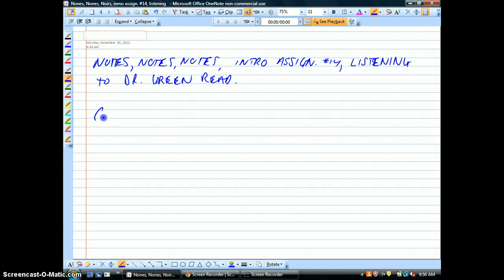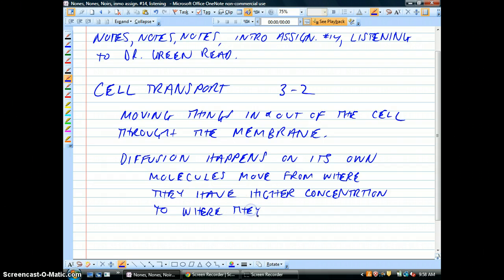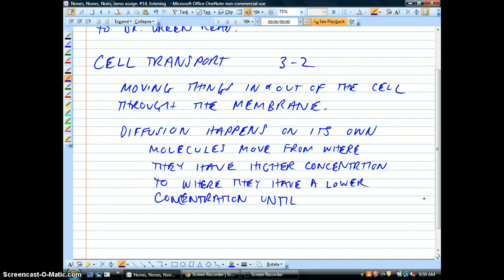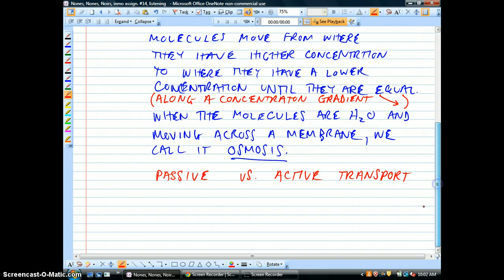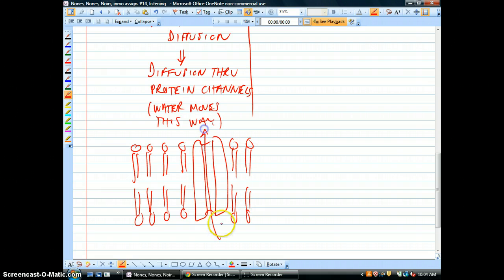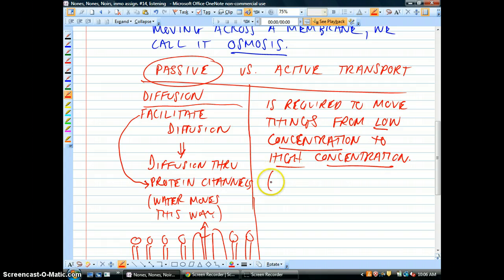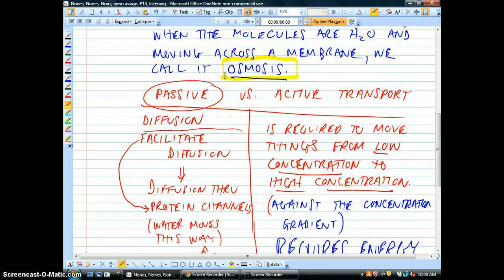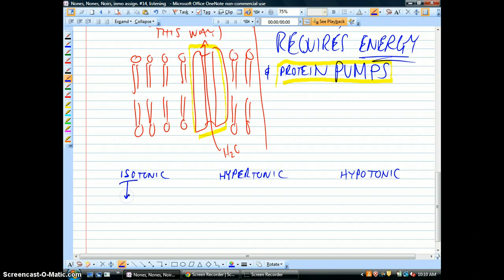Cell transport summary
Here's Dr. Greens summary of cell transport.